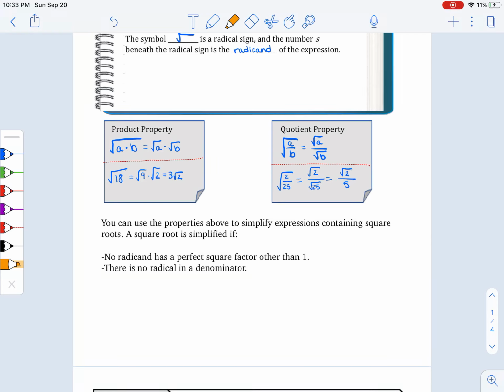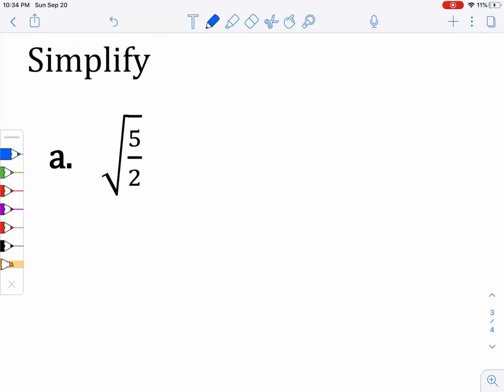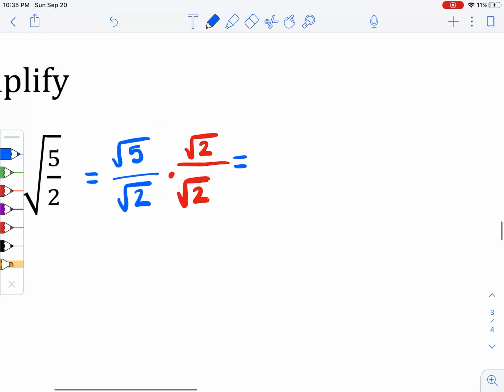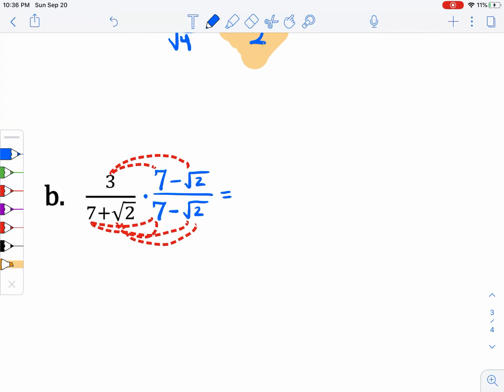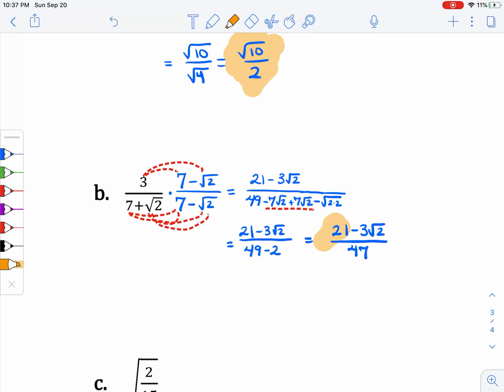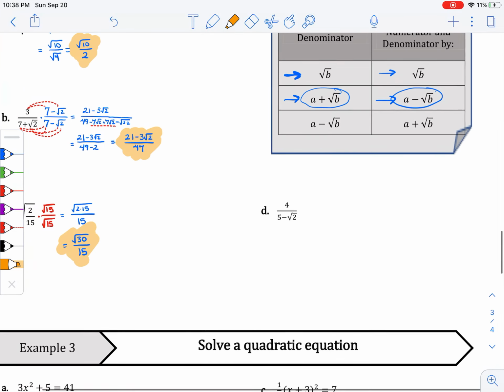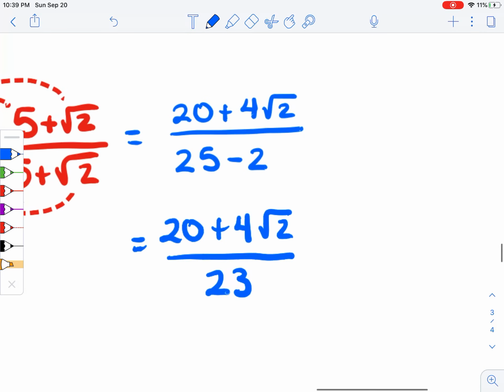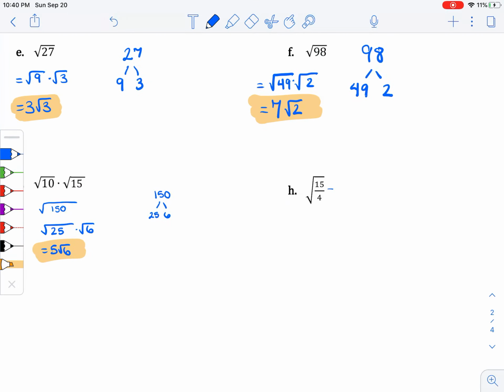Ch. 1.5 - Notes (part 2)